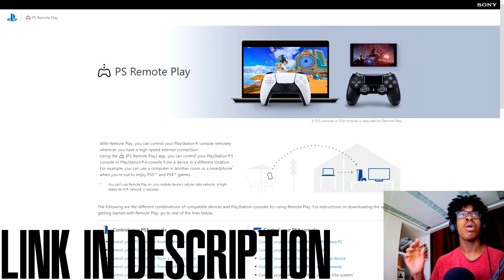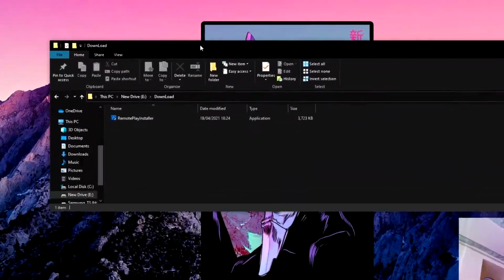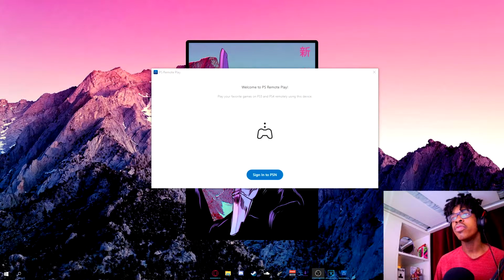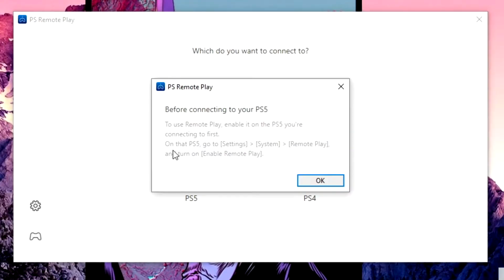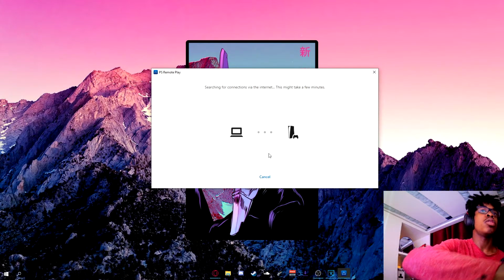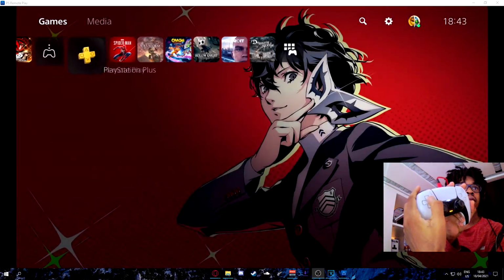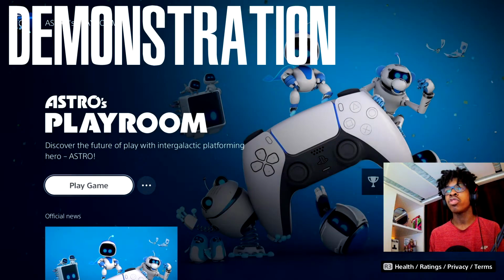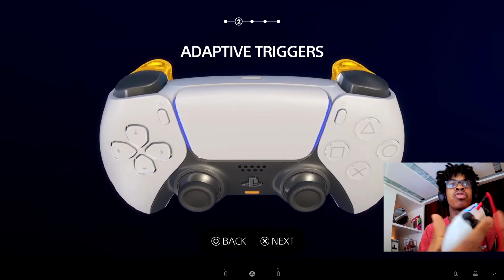Stream PS5 With Streamlabs - NO CAPTURE CARD Tutorial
How To Stream PS5 With Streamlabs  - NO CAPTURE CARD Tutorial

You can stream your PS5 to Twitch, Youtube, Facebook or any other platform with OBS or Streamlabs without the need of a capture Capture card. It will work on Windows or Mac as well.

00:00 Intro
00:19 What You'll Need
00:35 Tutorial
03:26 Demonstration

Music used in this video:
Drumb n Bass Mashup ~ Rayman, Deep Forest
The Doom ~ Shadow The Hedgehog
What's My Name ~ Dead Or Alive 2
Player Select ~ Street Fighter 3 Second Impact